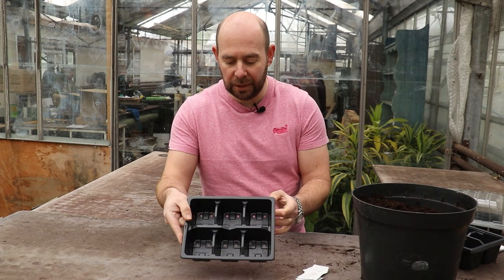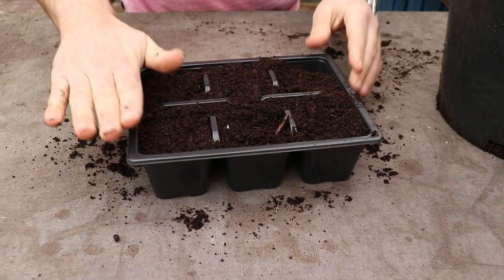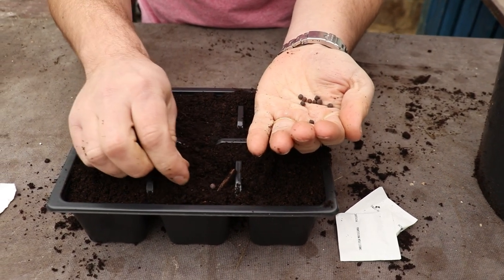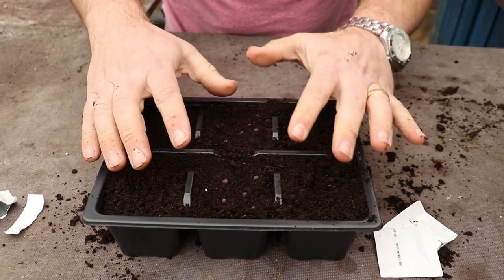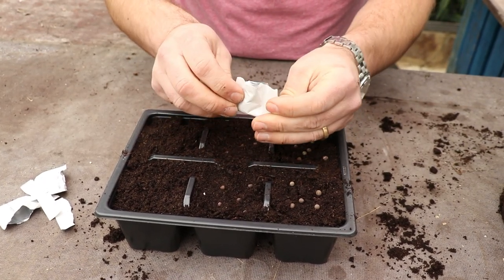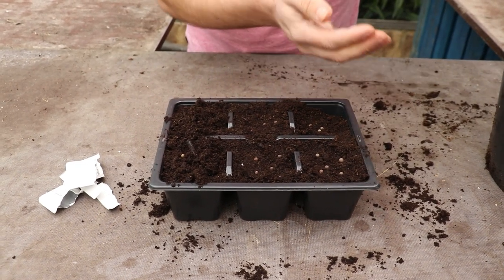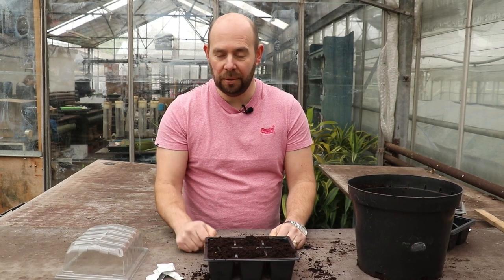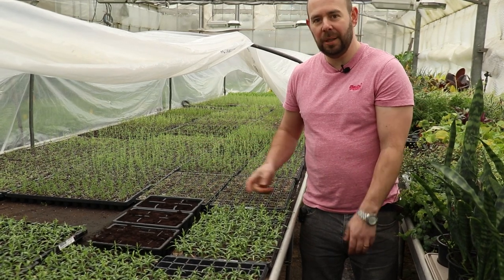EP149 5 Minute Friday, How to sow sweet peas seeds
In this video I show you how to sow sweet peas seeds. Sowing seeds is one of the most rewarding things to do in gardening. What is fantastic about sweet peas is that they grow so quickly which means they are the perfect seed to sow for the beginners as well as with kids.